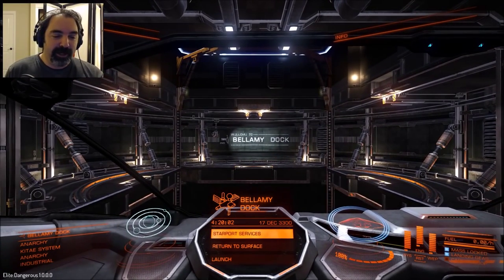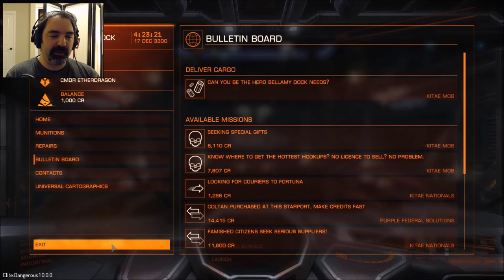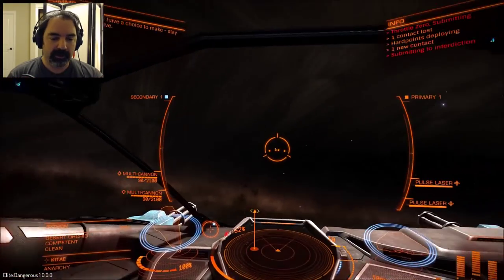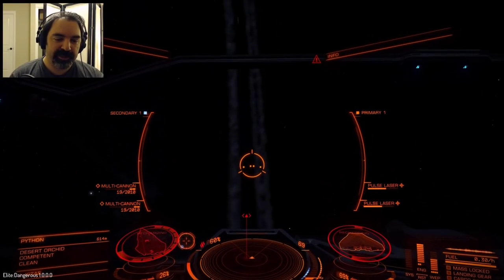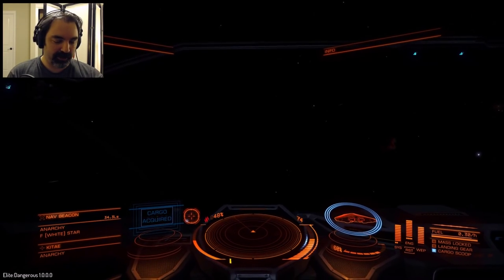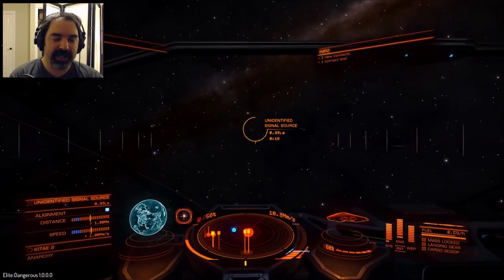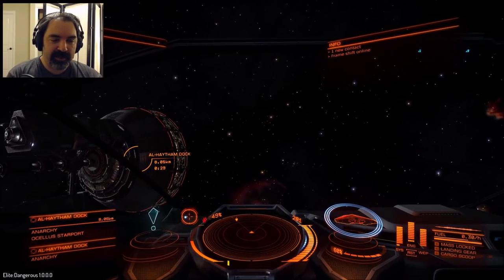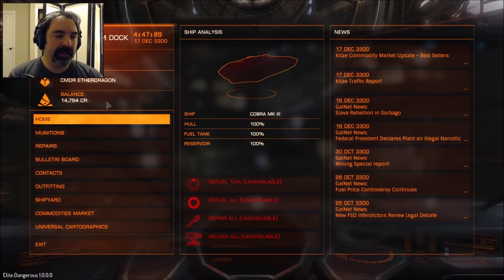Let's Play Elite: Dangerous - Episode 1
Retail Series Premier! Let's Play some Elite: Dangerous. We start off in our Kickstarter special Cobra Mk III, but there's a problem. We start off wanted in the Federation with a bounty on our heads! Time to try to earn some cash to clear our tarnished record.

Created using assets and imagery from Elite: Dangerous, with the permission of Frontier Developments plc, for non-commercial purposes. It is not endorsed by nor reflects the views or opinions of Frontier Developments and no employee of Frontier Developments was involved in the making of it.